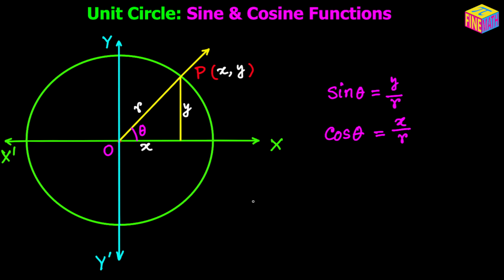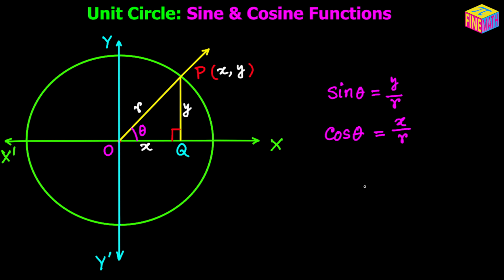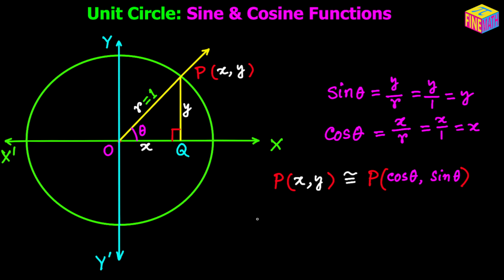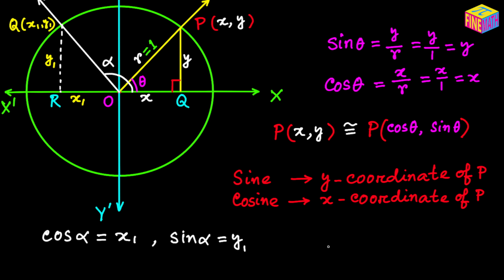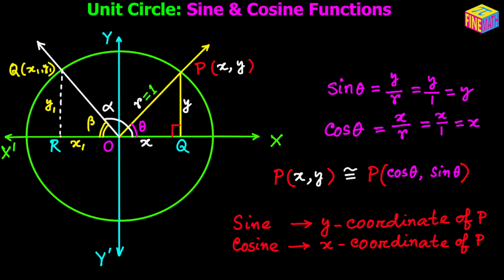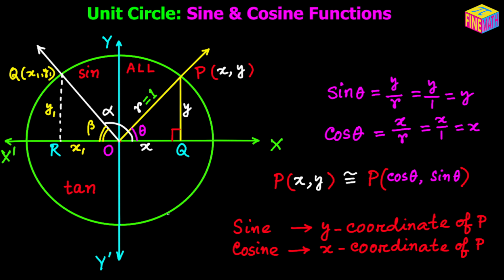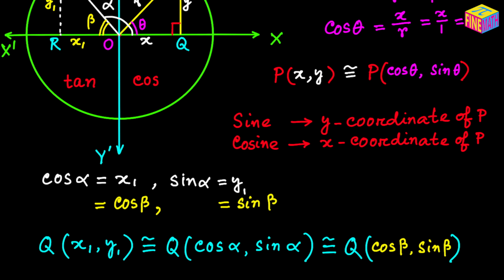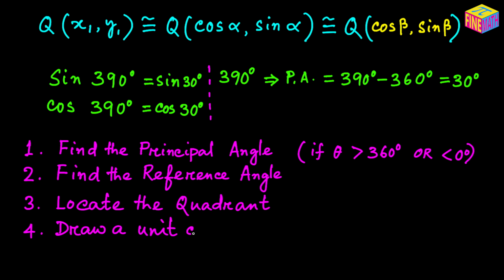Unit Circle & Trigonometric Functions - Explained | Trigonometry | ACT Math | JEE